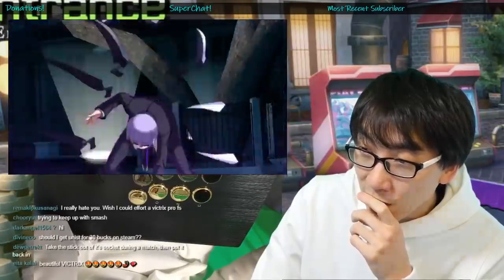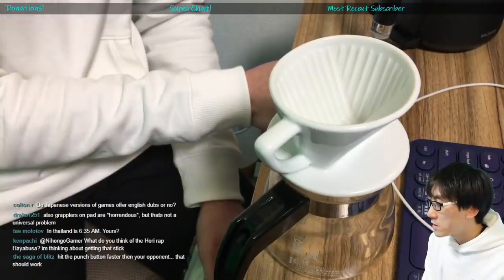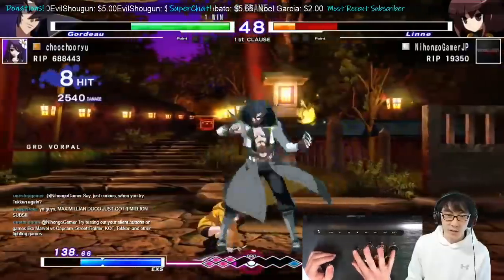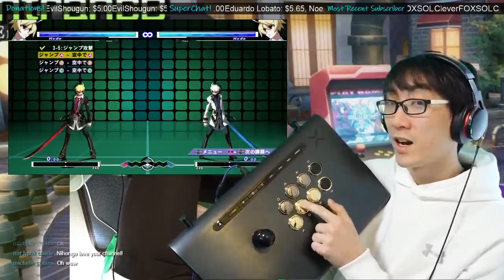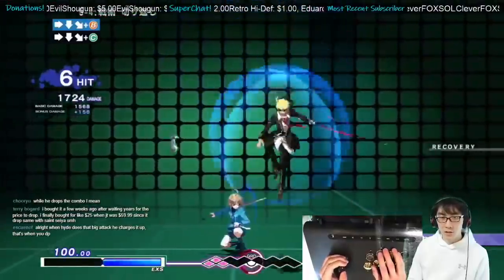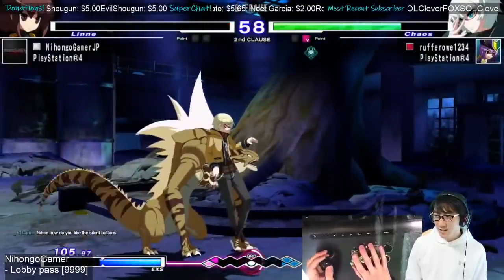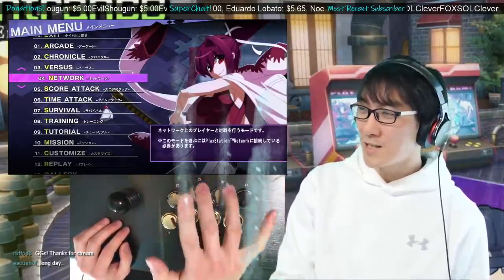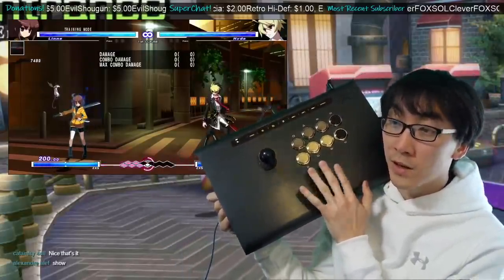ANNOYINGLY spongy OR SURPRISINGLY comfy?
Everybody enjoying UNIST right now? Perfect opportunity to slam these new Sanwa silent buttons and see how they feel over a longer 2 hour session! Annoyingly spongy or surprisingly comfortable?